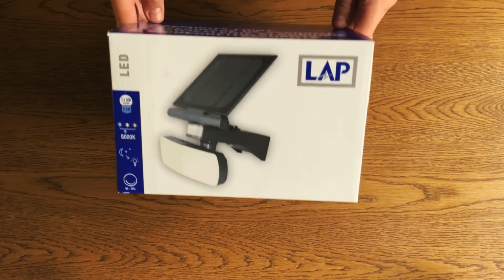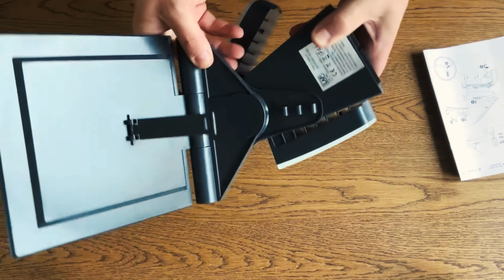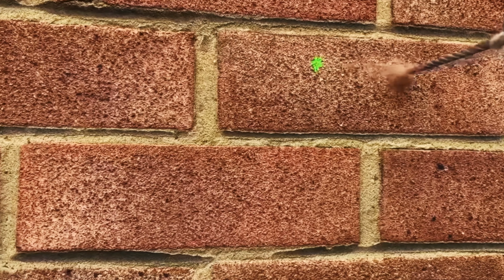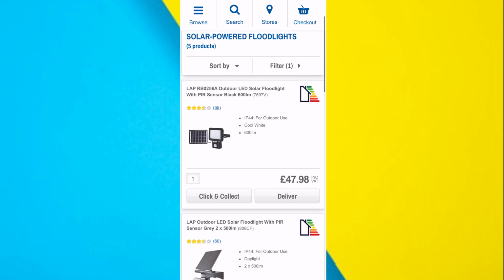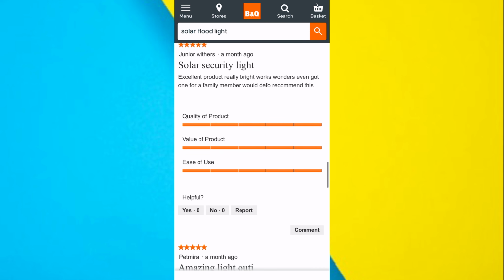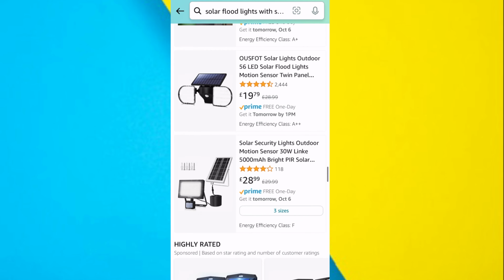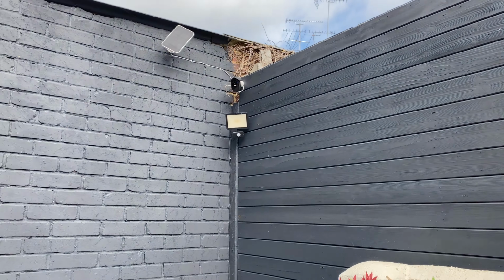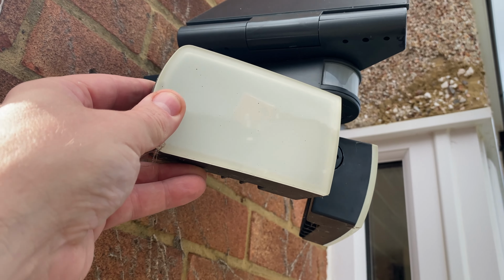SOLAR floodlight | REALISTIC OPTION? one year on……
Welcome back to Dadskillz! In this one I take a look at some solar floodlights I purchased and installed approximately a year ago.

These lights are still available from Screwfix.